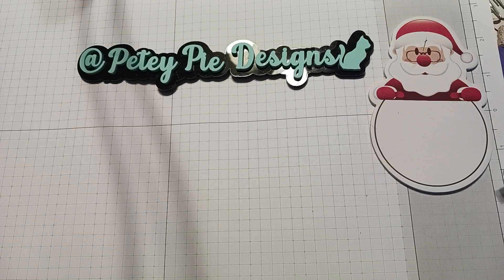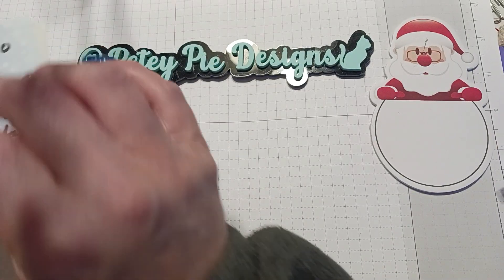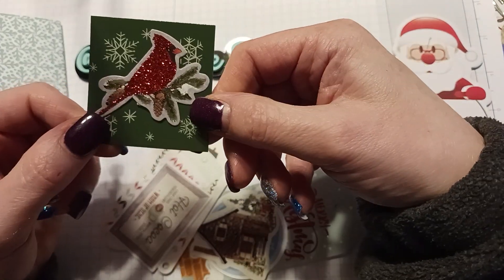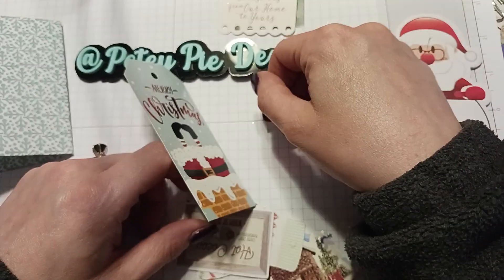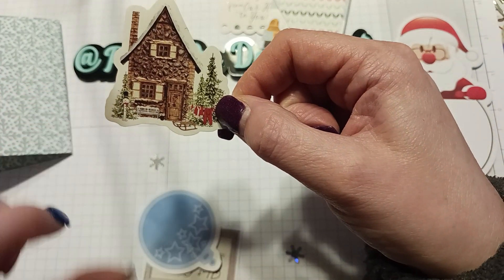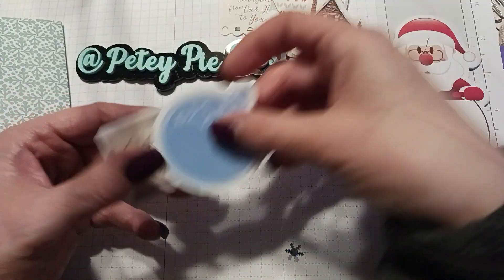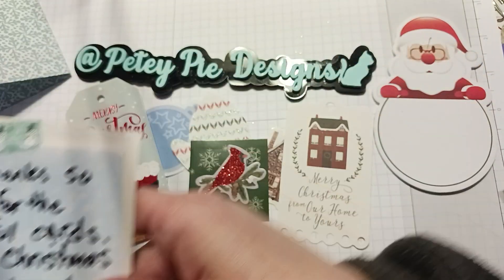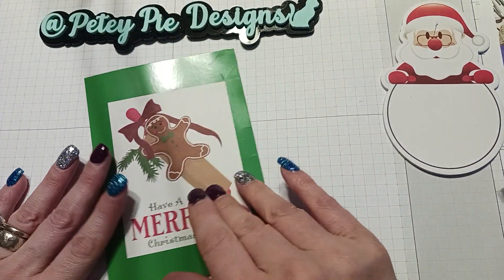Happy Mail from Diana